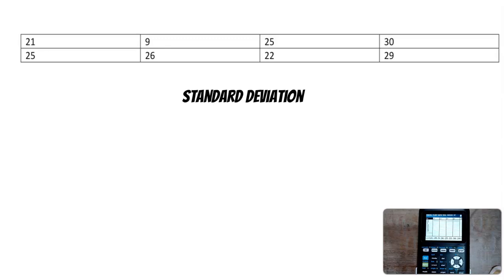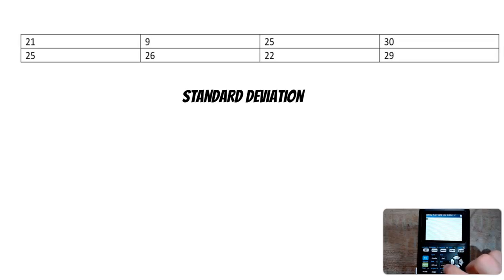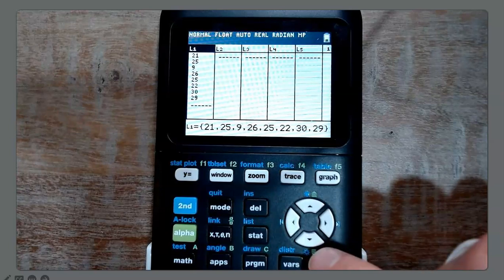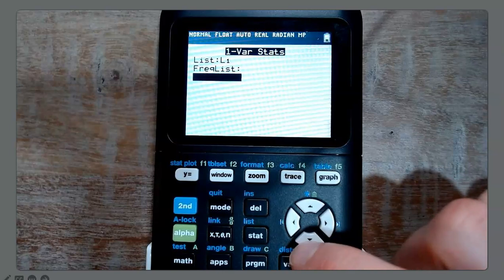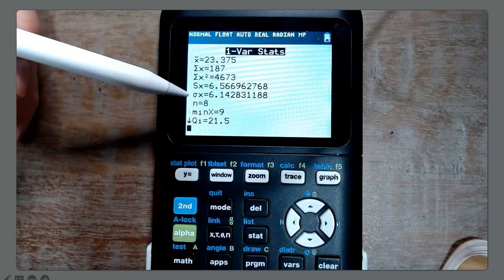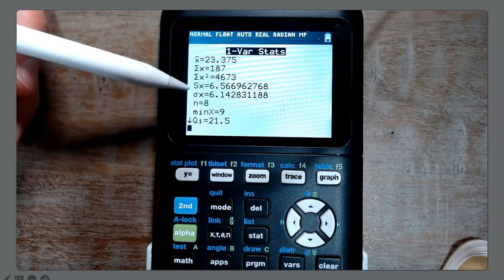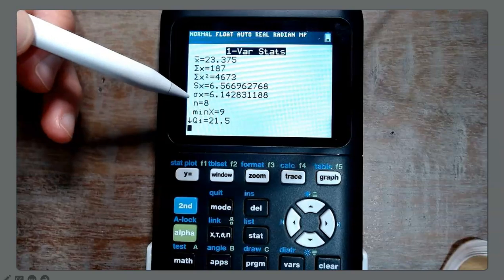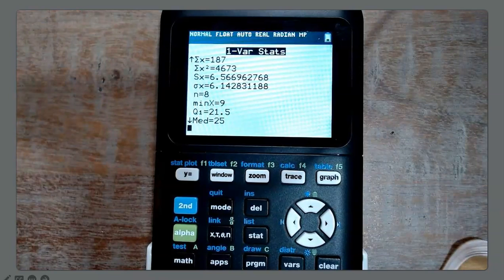Both Population and Sample Standard Deviation in the Ti-84!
I explain how to find the Population and Sample Standard Deviation in the Ti-84!